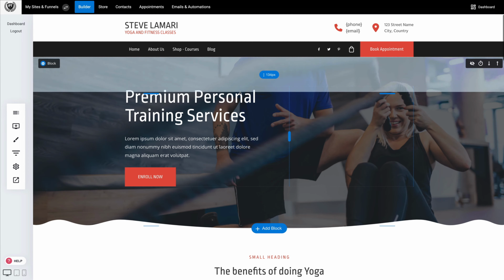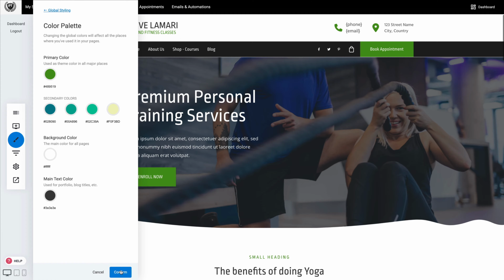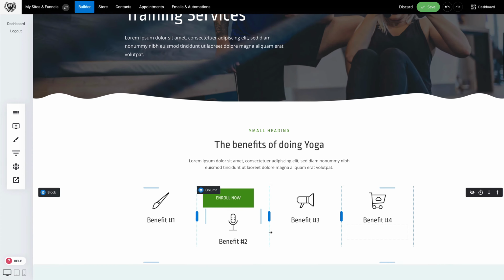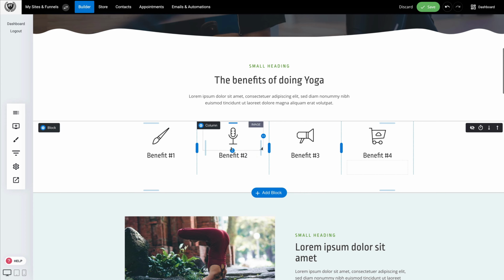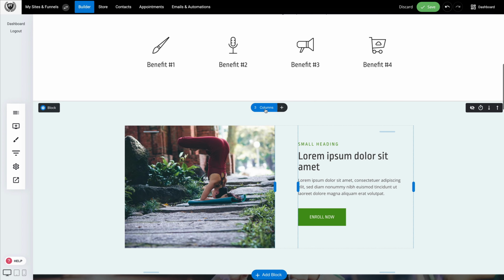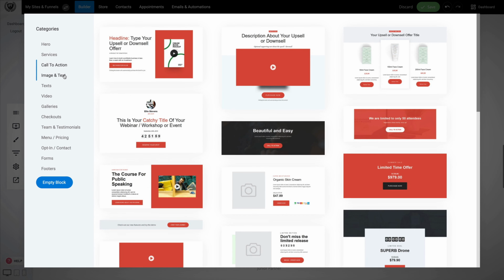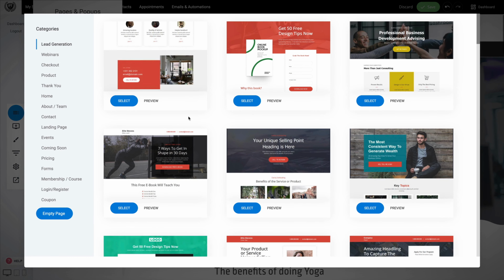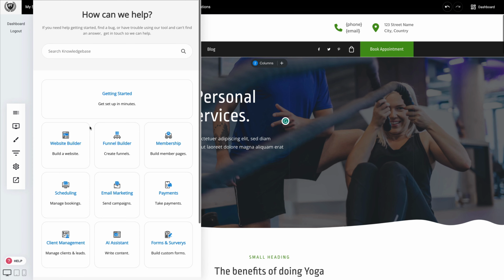Introducing the Ultimate Website Builder for Personal Trainers!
Are you a personal trainer looking to expand your reach, attract more clients, and enhance your professional brand? Look no further! Our Website Builder provides you with the tools and resources to create a stunning, customized website that showcases your unique training services and engages potential clients like never before.

Join us as we dive into the powerful features and best marketing practices that our Website Builder offers. From beautiful templates designed specifically for personal trainers to seamless drag-and-drop functionality, you'll have everything you need to create a professional website without any coding skills or technical know-how.

Discover how to personalize your website with your own branding elements, including your logo, colors, and imagery, to reflect your unique style and create a lasting impression on visitors. We'll guide you through the process of optimizing your website for search engines, ensuring that you'll be easily found by potential clients in your local area and beyond.

But that's not all! Our Website Builder is fully integrated with other essential marketing tools on our platform, such as email marketing and client management. We'll show you how to seamlessly connect these features, allowing you to effortlessly grow your online presence, attract new clients, and stay organized.

Whether you're just starting out or looking to revamp your existing website, our Website Builder is your ultimate solution for personal trainers. Say goodbye to the complexities of website creation and embrace a user-friendly, intuitive platform that empowers you to focus on what you do best—training and transforming lives.

Don't miss out on this incredible opportunity to elevate your personal training business to new heights.